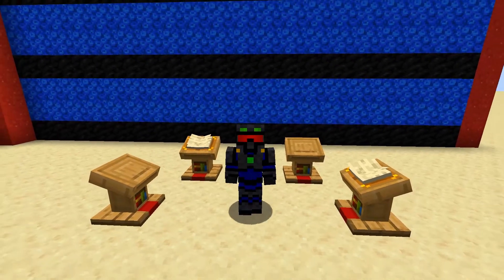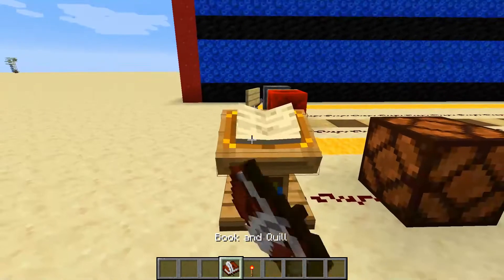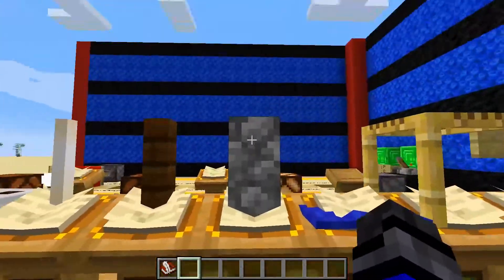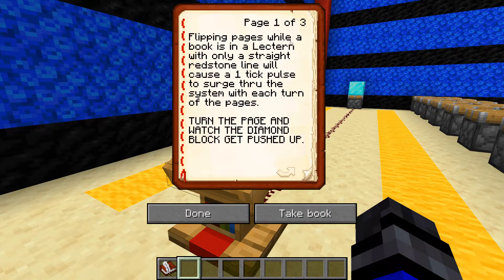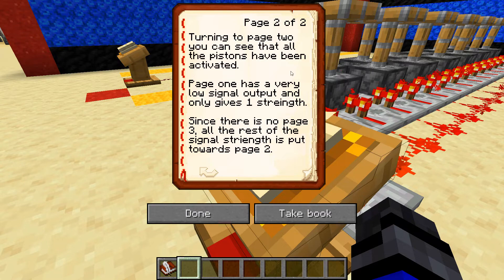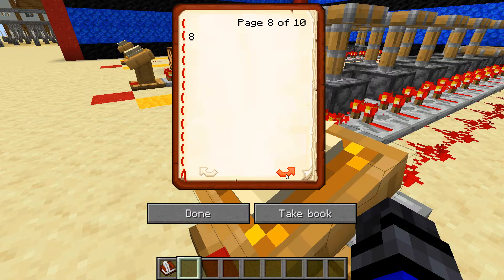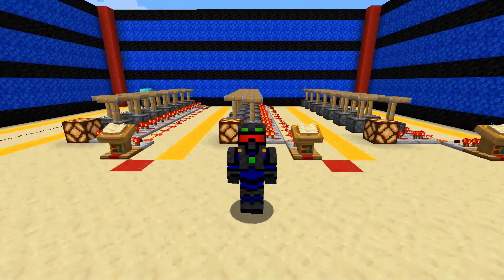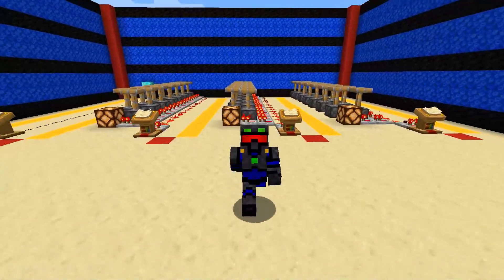Lectern - Minecraft Block Tutorial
Learn how to use a Lectern in Minecraft. This series is dedicated to teaching you how to play minecraft.

::::CRAFT IT::::
Use a book shelf in the center with 3 wood slabs across the top and one at the bottom center.